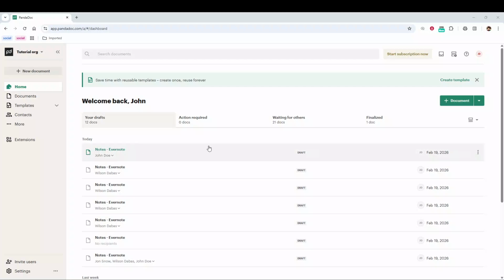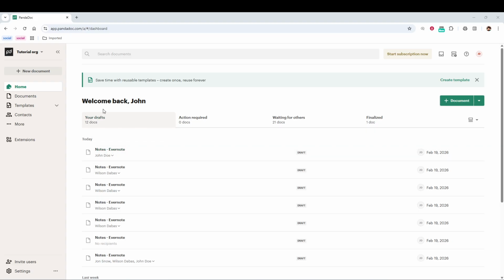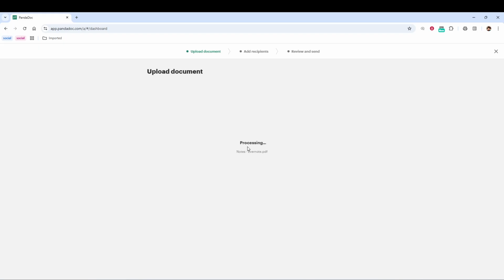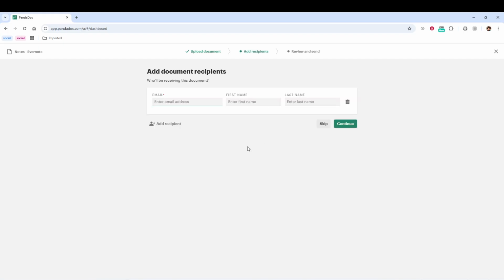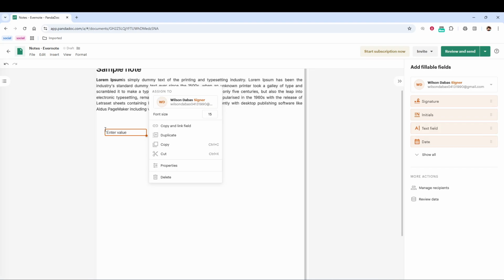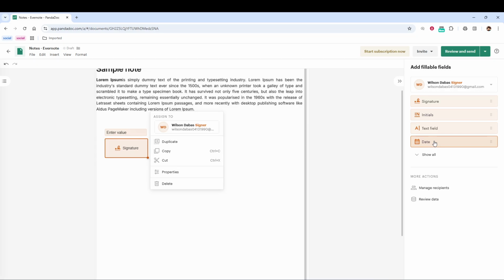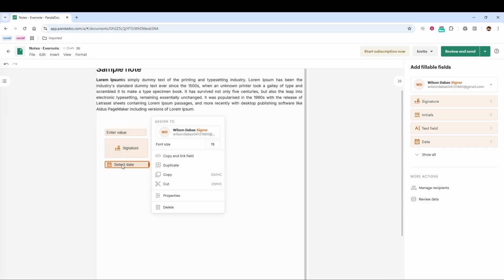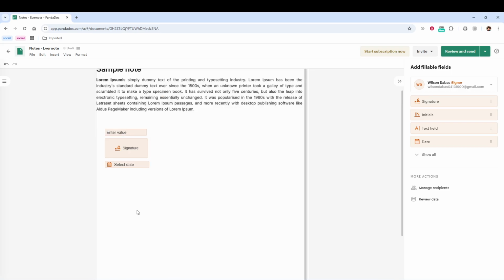How To Create A Pandadoc Document [2026 Guide]